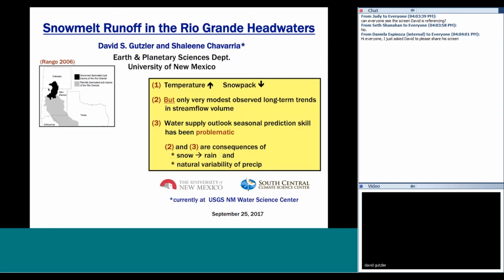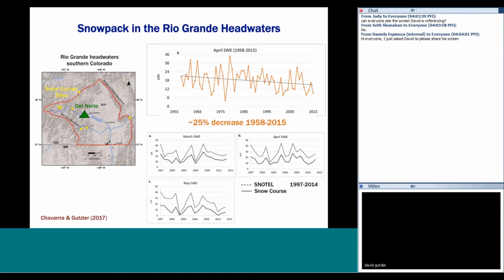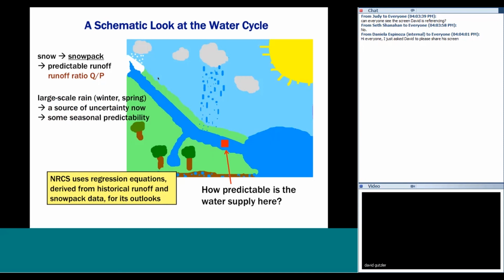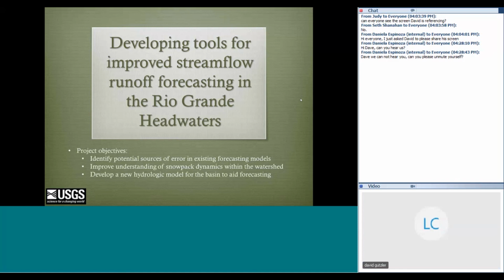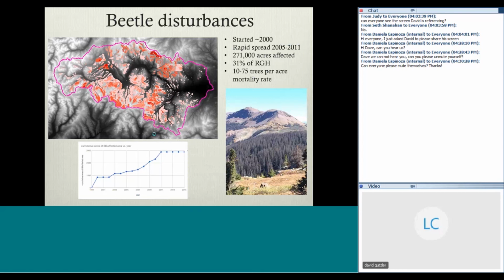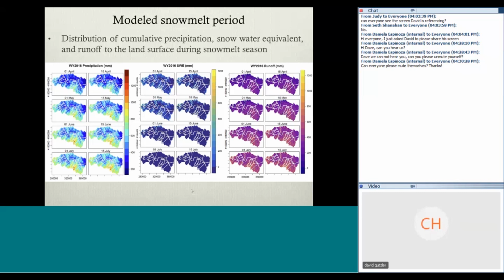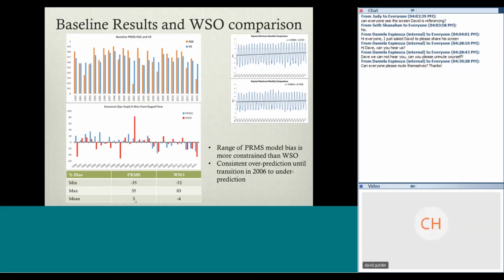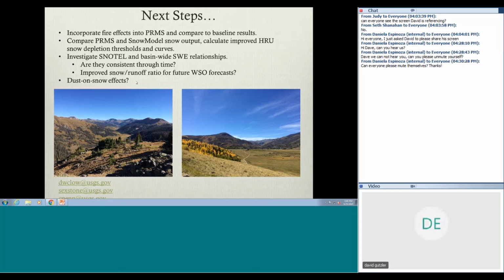Snowpack-to-River Flow Model Evaluation (David Gutzler, David Clow, & Colin Penn)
This webinar is part of a series featuring South Central Climate Science Center researchers studying the Rio Grande, a critical water resource for people and wildlife.